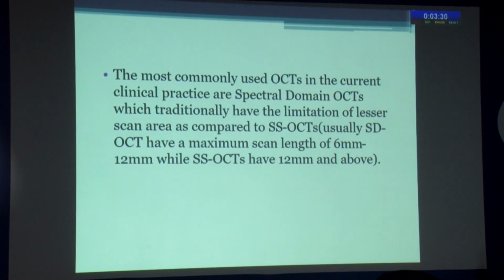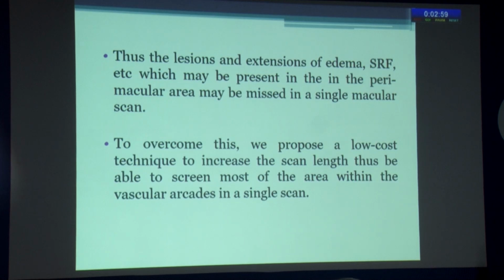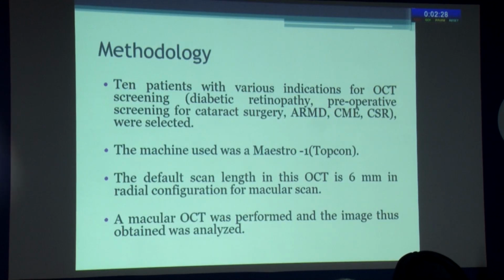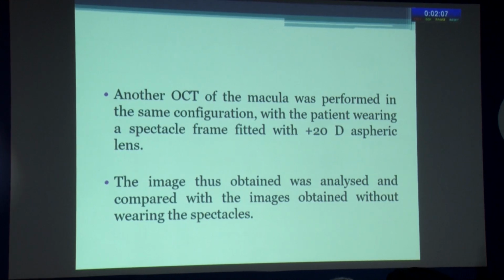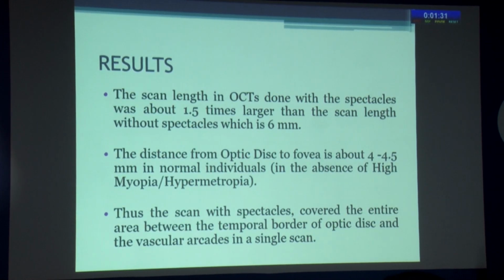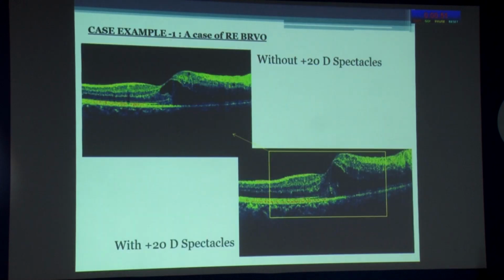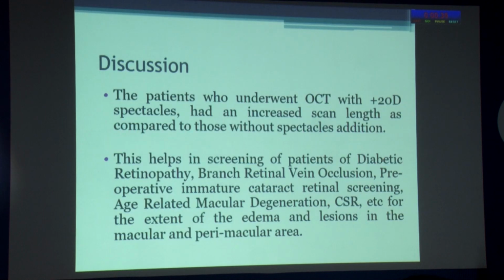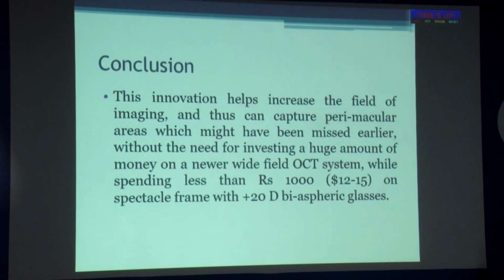AIOC2023 GP79 Dr ANKIT AGRAWAL LOW COST WIDE FIELD OCT